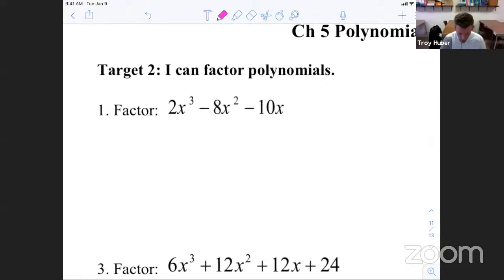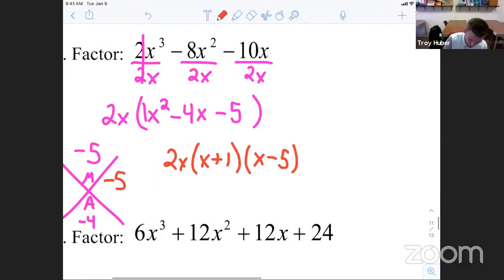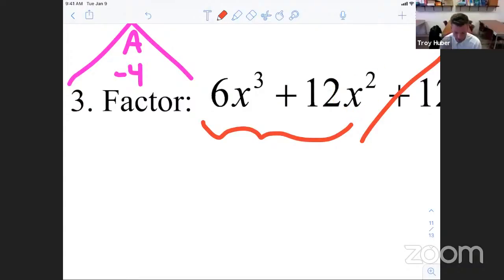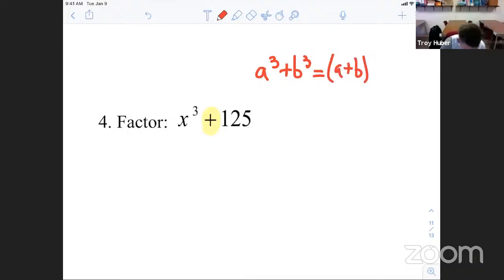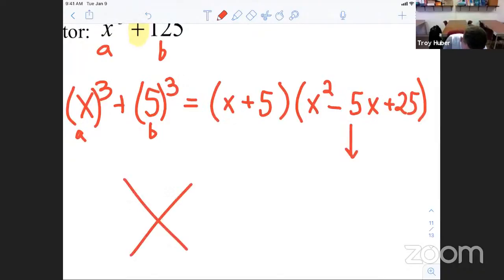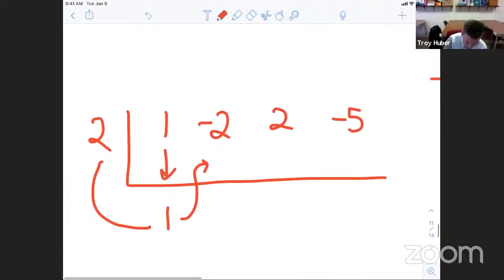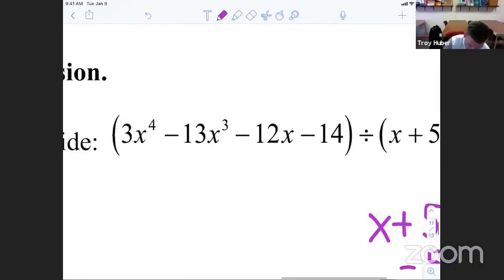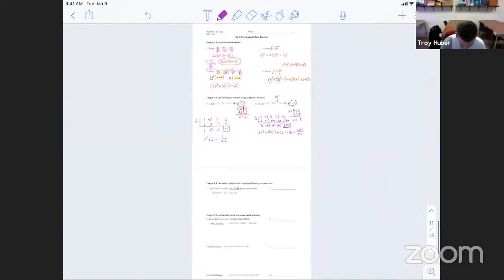A2T Ch5 Polynomial Test Review